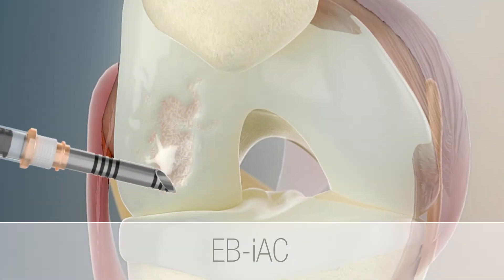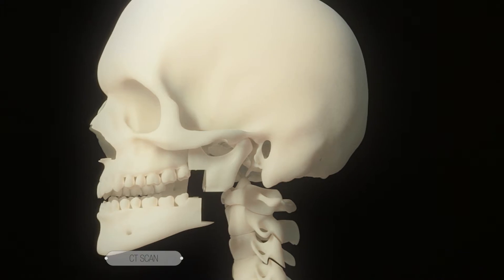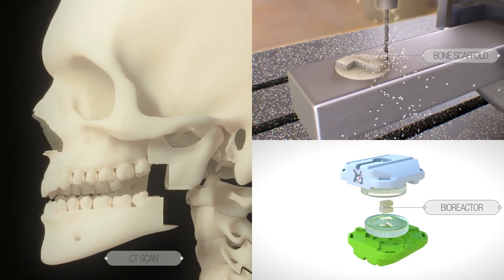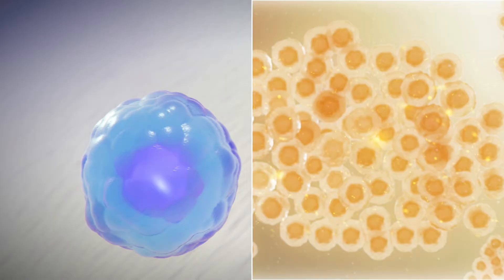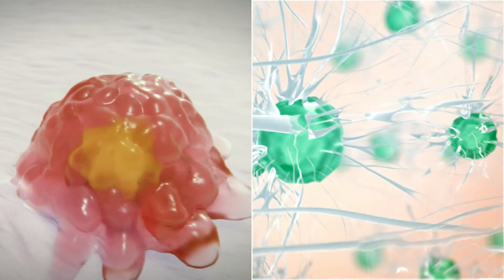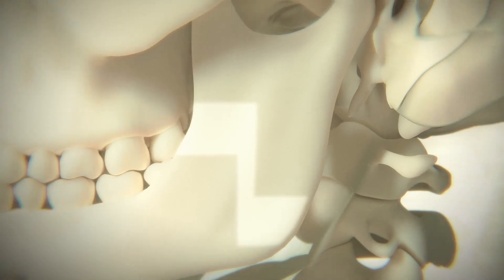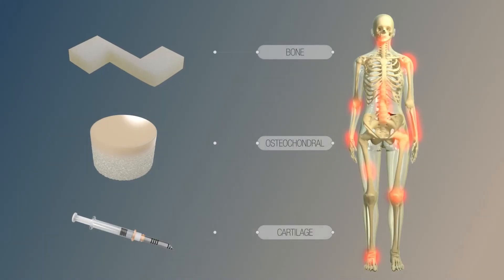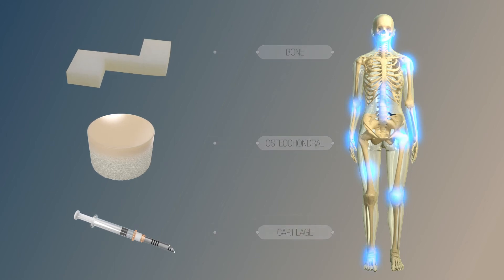EpiBone | Product Trailer